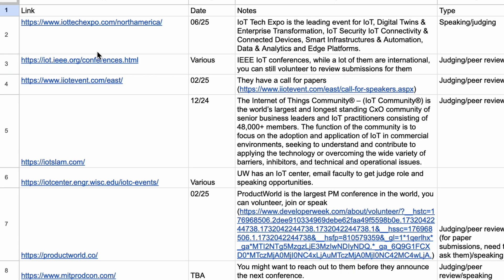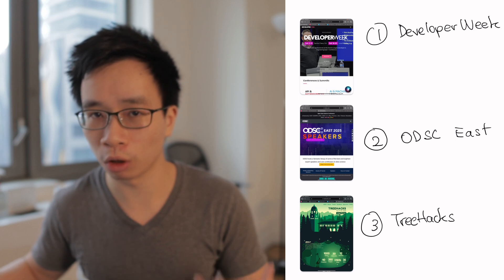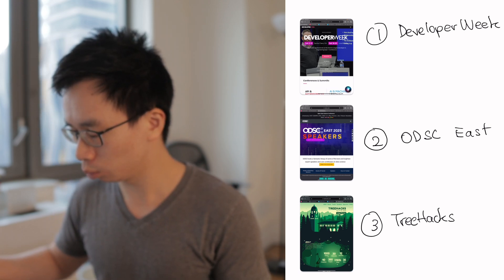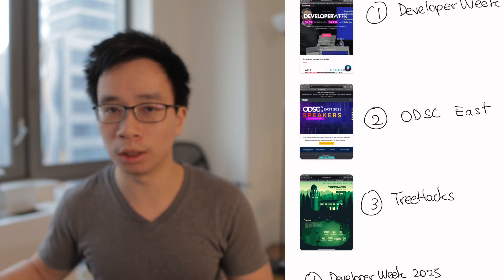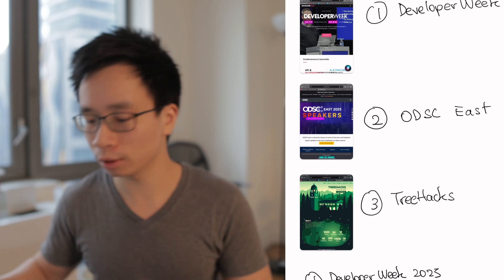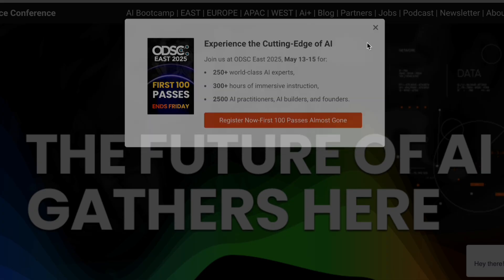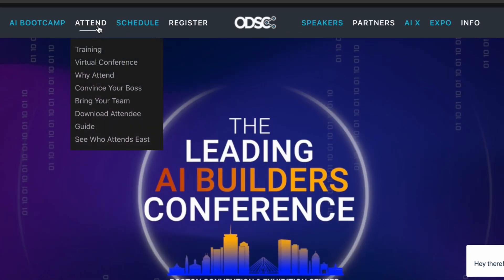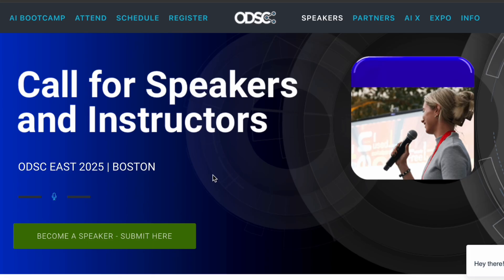3 EB-1A Profile building Opportunities for Software Engineers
Want access to my database of profile-building opportunities?

0:00 - Intro.
1:22 - Newsletter.
1:46 - The 3 profile-building opportunities.
2:17 - DeveloperWeek 2025.
5:38 - Open Data Science Conference East 2025.
8:33 - Stanford TreeHacks hackathon 2025.
9:45 - How to meet other top professionals in your field (and start getting referred to opportunities).
14:12 - A summary of the 3 profile-building opportunities.

Want to learn more about how to build a profile for EB-1A?